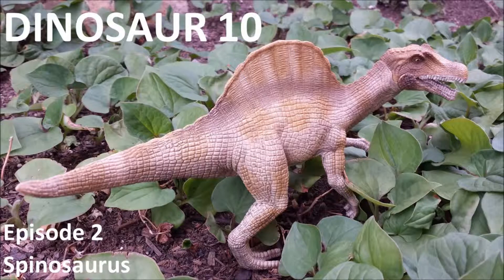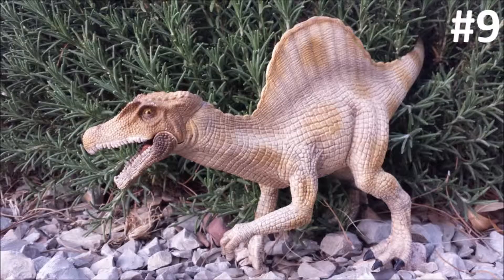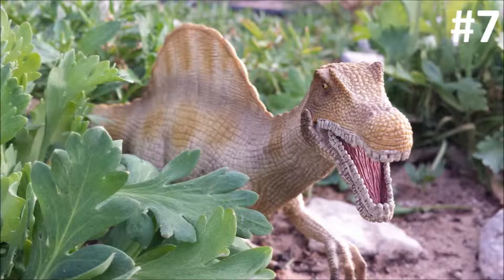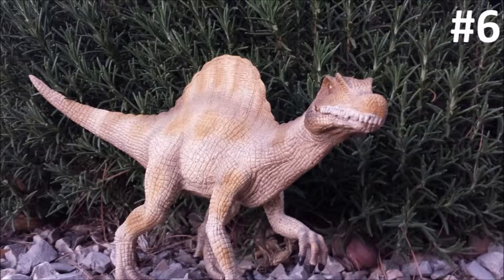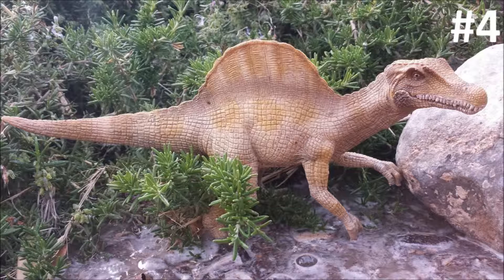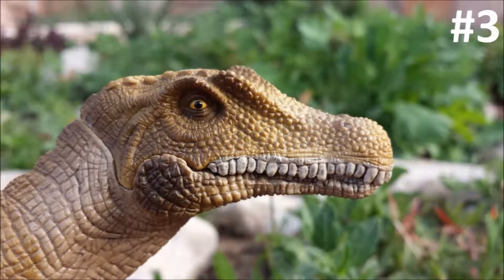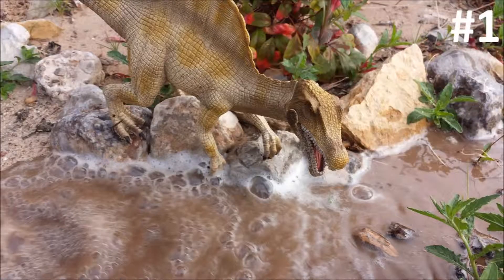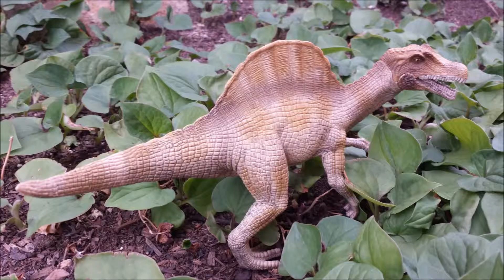Dinosaur 10 Episode 2: Spinosaurus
Welcome to this episode of Dinosaur 10!  In this episode, we look at spinosaurus, the dinosaur everyone’s been talking about lately.  Let’s jump right in the conversation with ten facts about this very unique dinosaur.